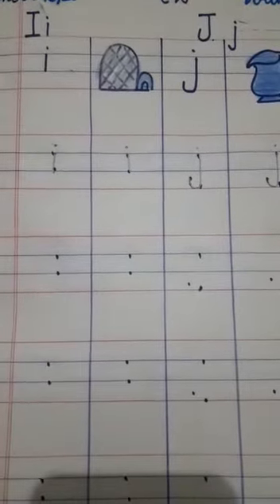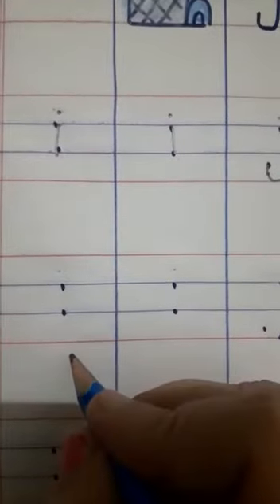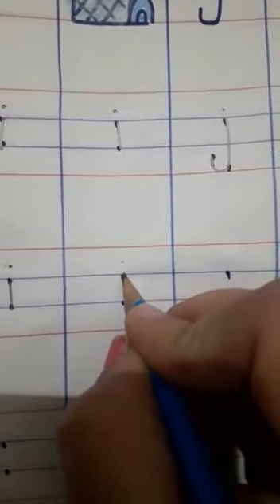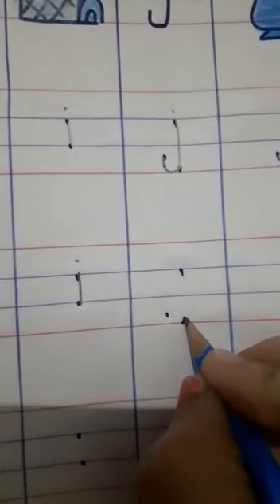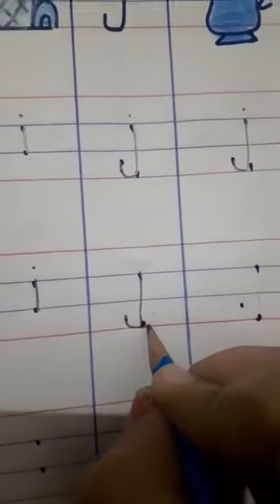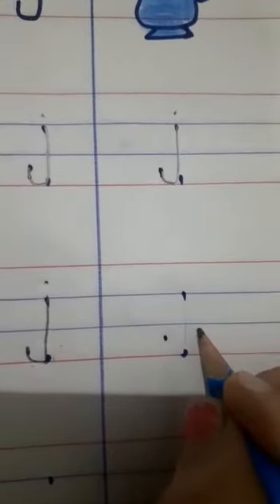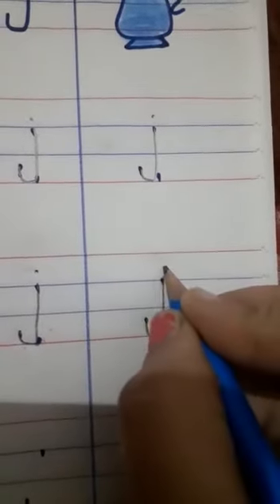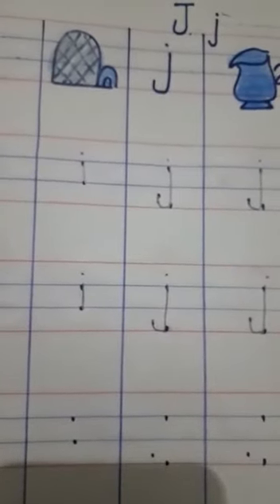Introduction of small letters I,j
Hello Friends!
I welcome all of you in the LearningTips channel.
 Today in this vedio we will learn small letters  I and j .

ALL STUDY MATERIAL IS IN VERY EASY FORM WHICH MAKES TO LEARN THE CONCEPT EASILY WITH BEST LearningTips.

Thanking You!